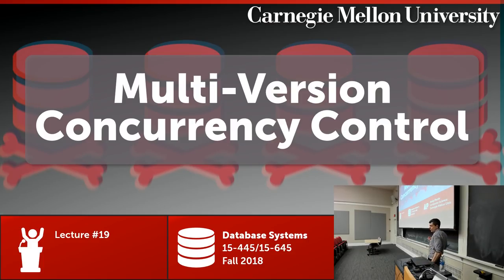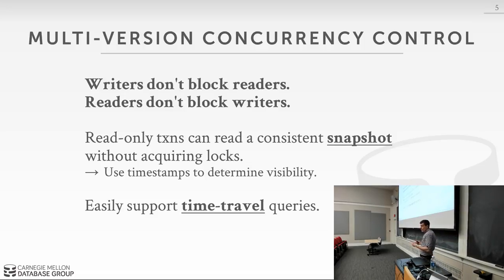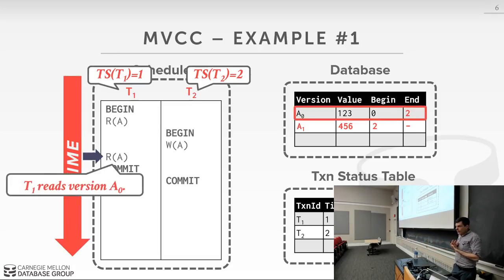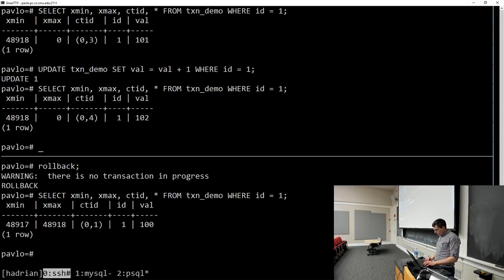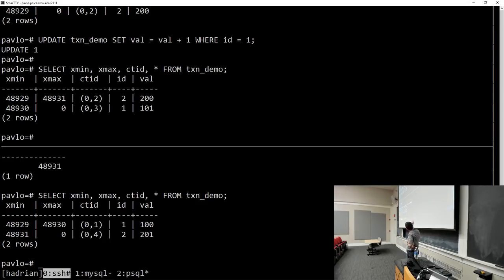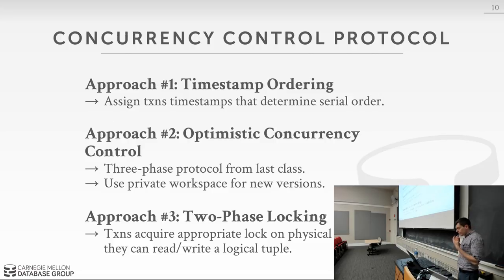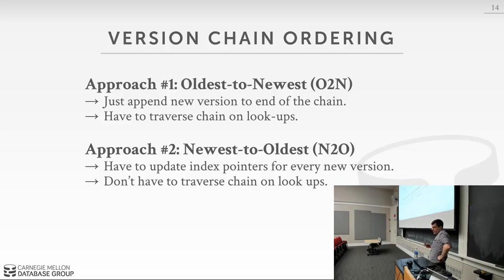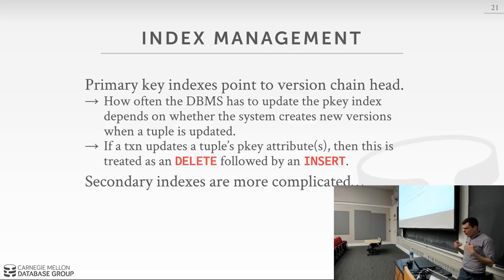CMU Database Systems - 19 Multi-Version Concurrency Control (Fall 2018)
15-445/645 Intro to Database Systems (Fall 2018)